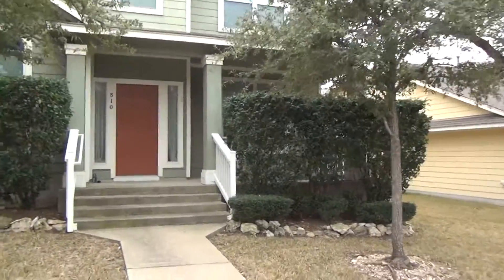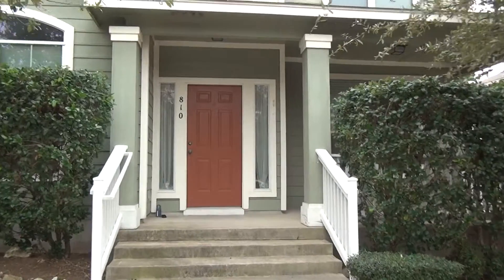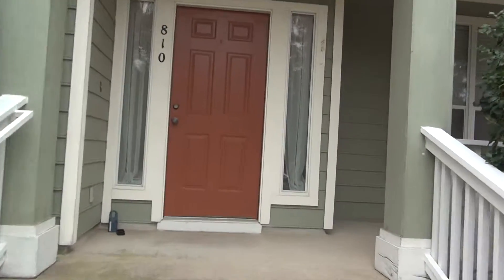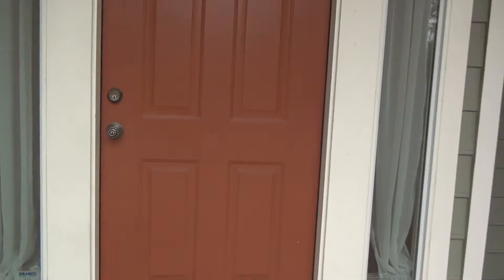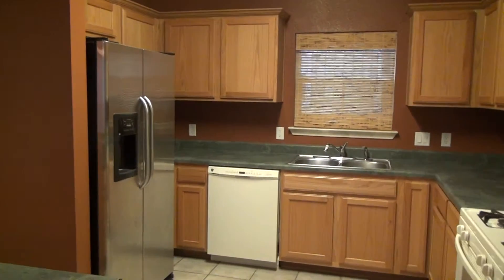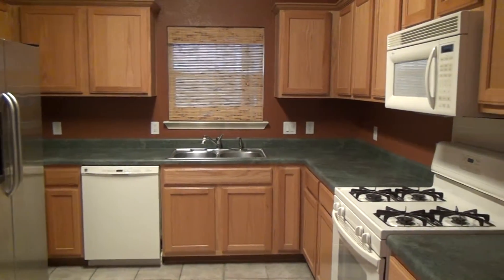Forrest Oak Home For Lease 810 Bogart Cedar Park TX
Forrest Oak Home For Lease 810 Bogart Cedar Park TX shown Perry Henderson MBA REALTOR® on the Live Well Team at Prudential Texas Realty in Austin, TX. It just feels right working with Perry Henderson and the Live Well Team at Prudential Texas Realty. List your home for sale, lease, or short term rental with Perry Henderson.